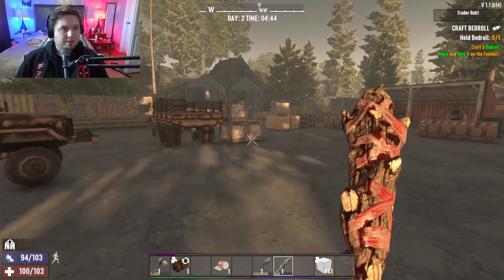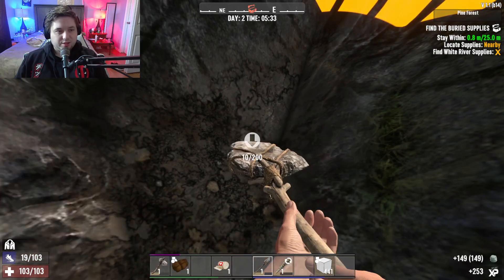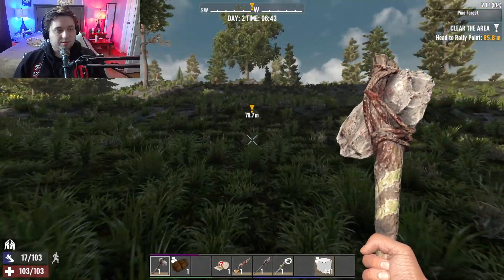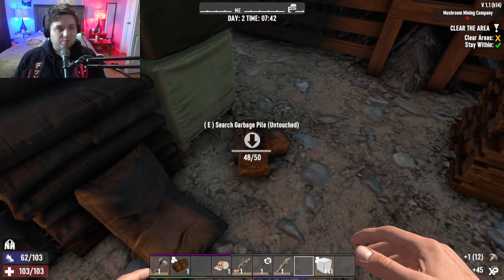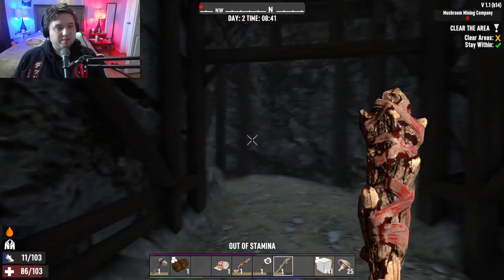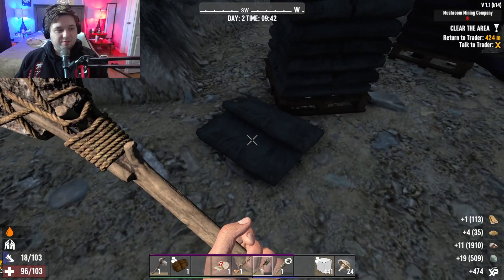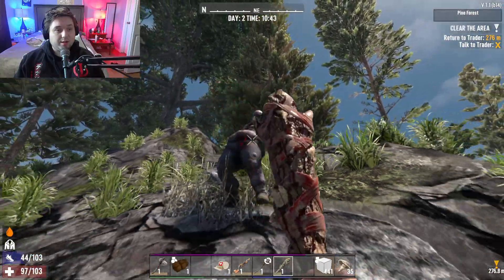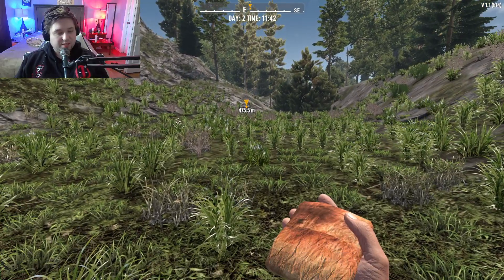7 Days to Die: Full Release (Steam) - Episode 4 - QUESTING IN THE MUSHROOM MINE!!!!